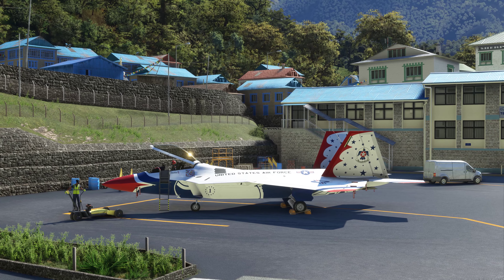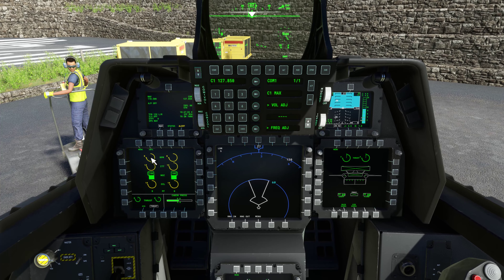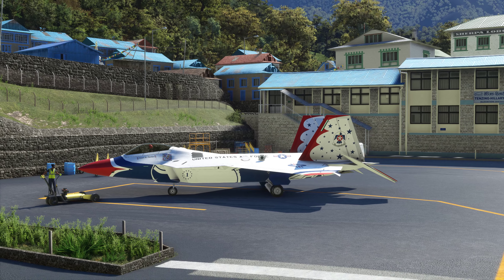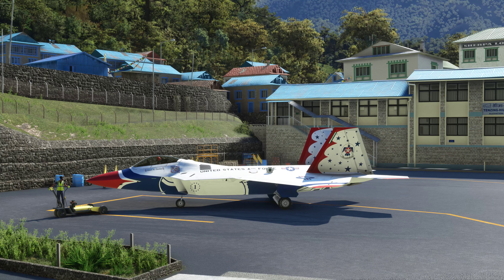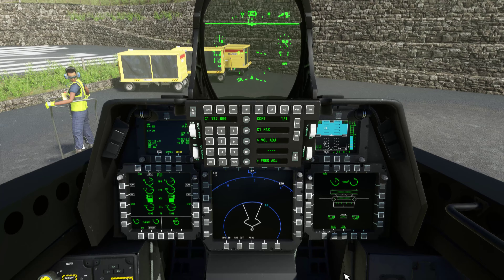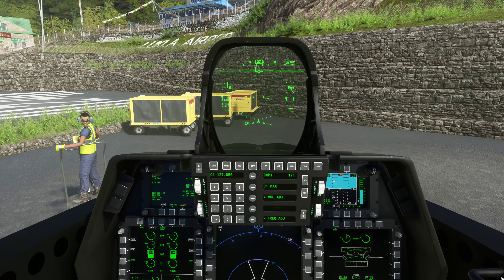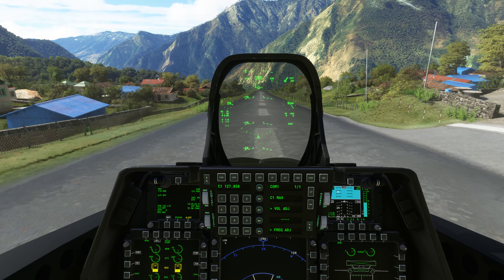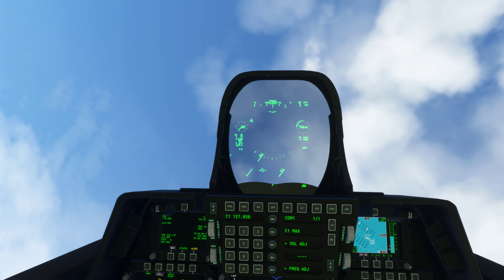How to: F-22 start up procedure in Microsoft Flight Simulator 2020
F-22A KEY HIGHLIGHTS:
Exclusive, custom-programmed avionics and fly-by-wire flight control system allowing for highly immersive and realistic aircraft operations, performance, handling, and behavior. Supercruise M1.5+ at 50,000 feet or perform real life airshow maneuvers over the airfield with angles of attack approaching 90 degrees.
Carefully designed and detailed cockpit model with complete animations and sophisticated avionics modeling enabling a wide range of flight simulation scenarios.
High fidelity exterior model and stunning texture sets with fully animated flight controls, detailed landing gear and ordnance bays, and custom-made visual effects. Multiple liveries represent real world squadron markings.
Realistic customized lighting, sounds, visual effects, and cockpit interactions make for an incredibly immersive experience. VR compatible to bring this thrilling aircraft to the next level.